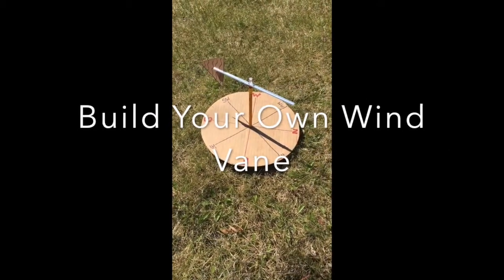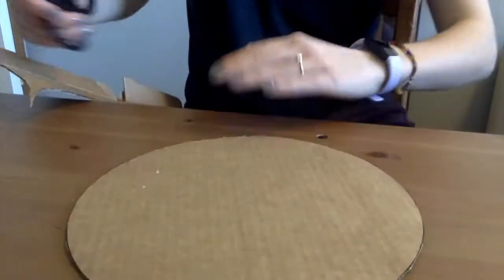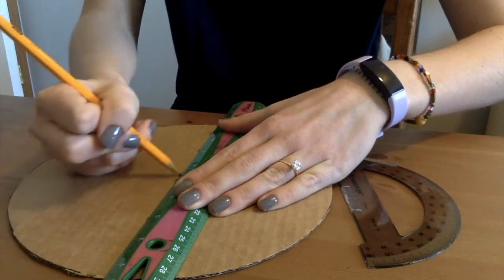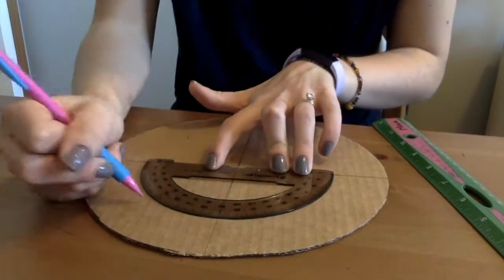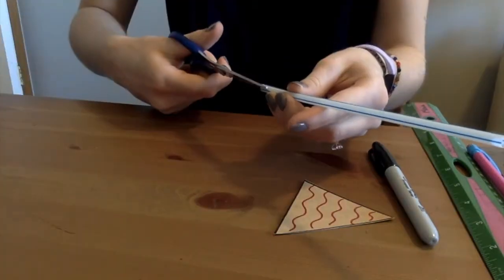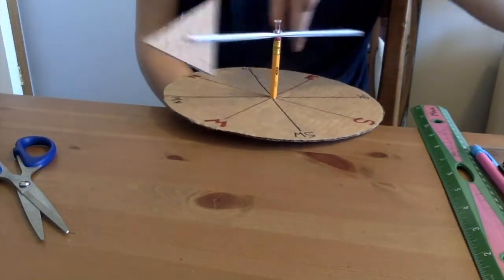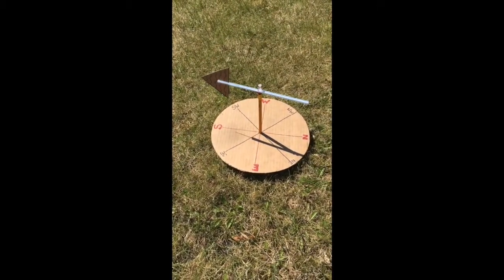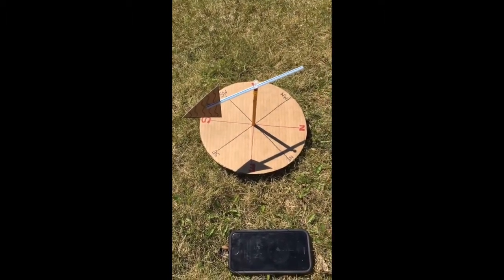Weather Station DIY - Wind Vane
Measure the direction of the wind with this simple craft!